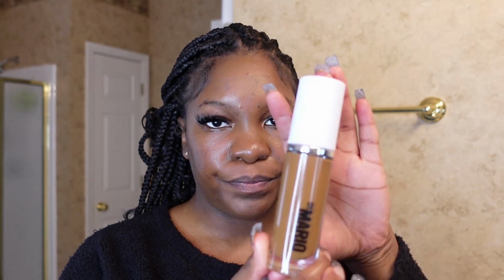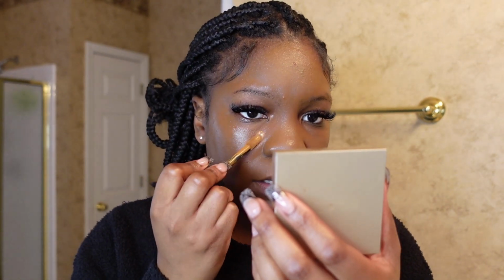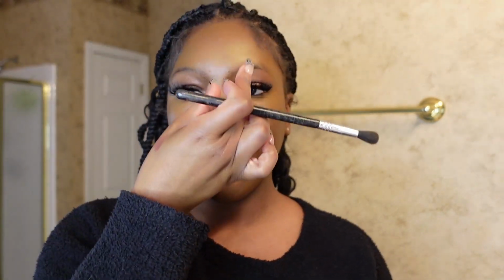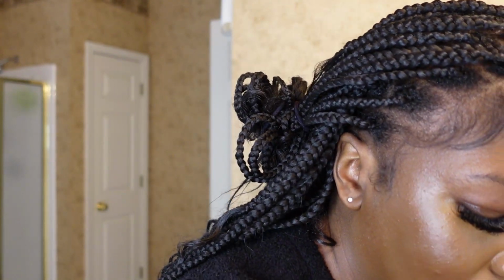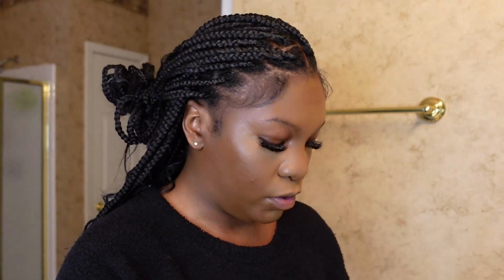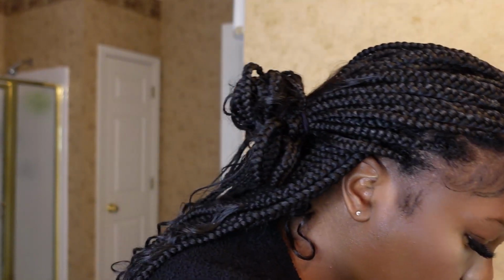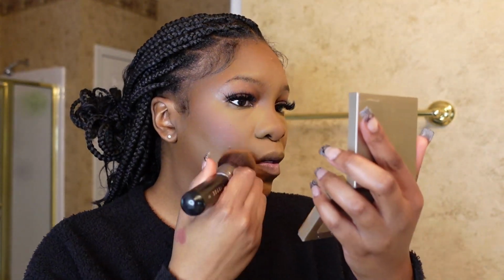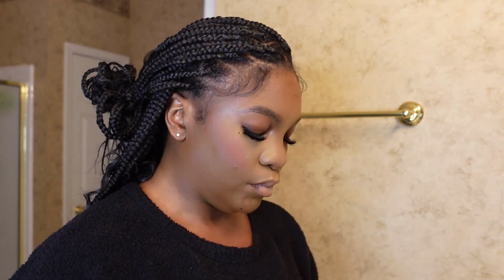MAKEUP BY MARIO SURREALSKIN FOUNDATION REVIEW | GRWM | SEPHORA HAUL | DIOR, CHARLOTTE TILBURY & MORE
Hey beauties!
So I picked up a few things from Sephora including the Makeup By Mario Surreal Skin foundation. Watch until the end for my honest review of this foundation.
As always all products mentioned will be listed and linked below!

Products Mention:
Makeup by Mario SurrealSkin™ Liquid Foundation
Dior Forever Skin Correct Full-Coverage Concealer
Huda Beauty GloWish Lightweight Blurring Pressed Powder
Milk Makeup Hydro Grip Hydrating Makeup Primer
Makeup by Mario Ultra Suede™️ Cozy Lip Creme
Charlotte Tilbury Airbrush Flawless Setting Spray
One/Size by Patrick Starrr On 'Til Dawn Mattifying Waterproof Setting Spray